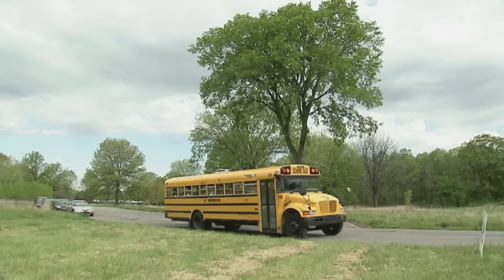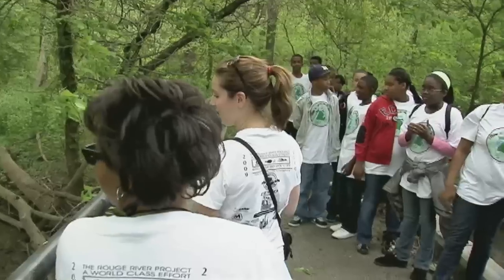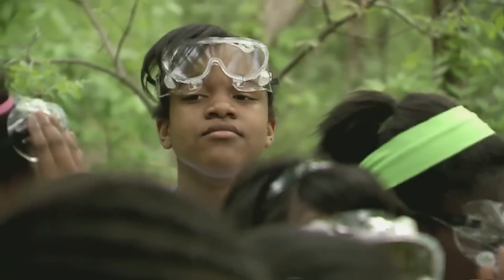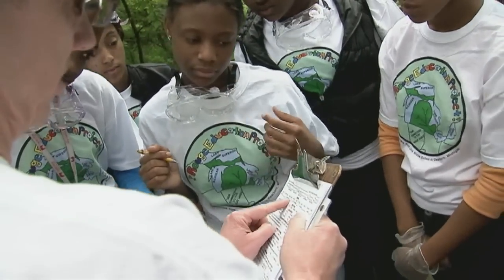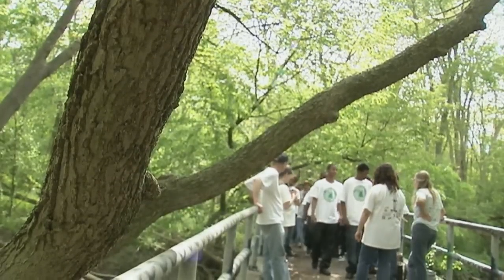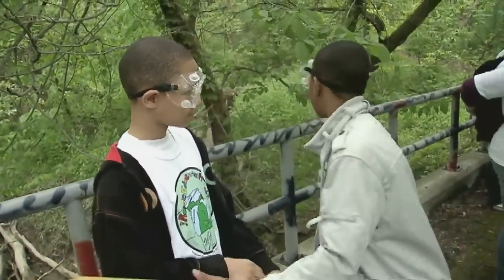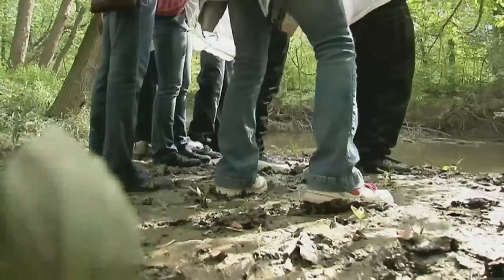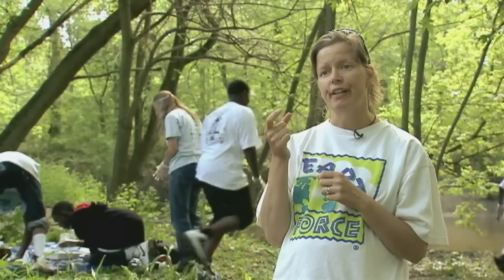Good Students Study River Rouge Detroit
This is a piece I shot and edited on students from the Detroit area that spent the day day at the Rouge River as part of the Spring Monitoring Project put on by the Friends of the Rouge, GM, and Earth Force.